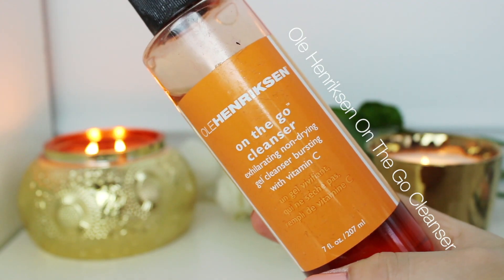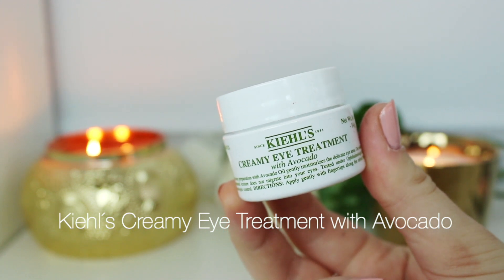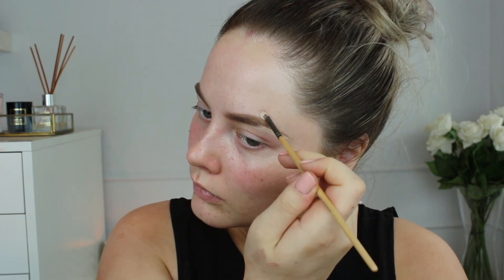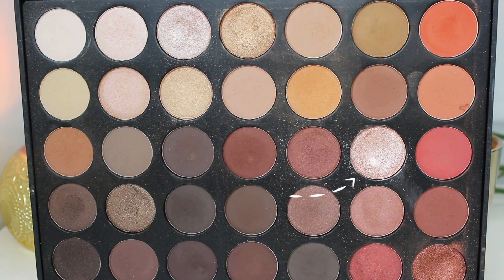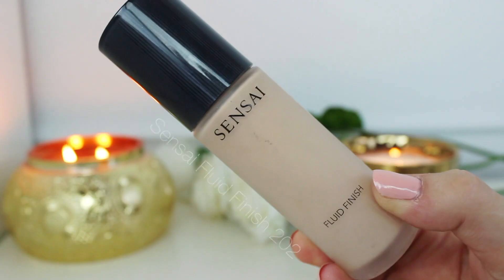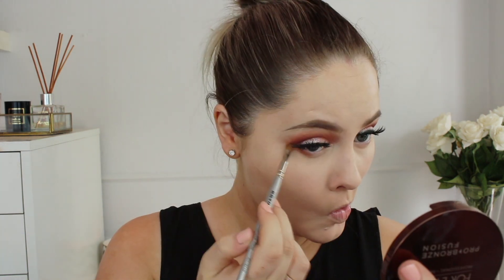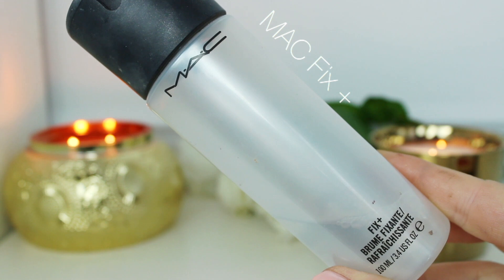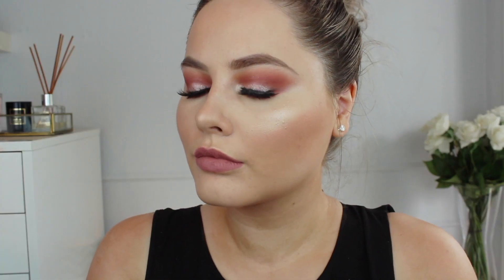Get Ready With Me for a DATE Night! - Sanne Skar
PRODUCTS USED:

- SKINCARE -

- EYES -

Stila Eye Kajal "Tigers Eye"

- FACE -

Rimmel Blush "Autumn Catwalk"

- LIPS -

- PERFUME -

- NAIL POLISH -